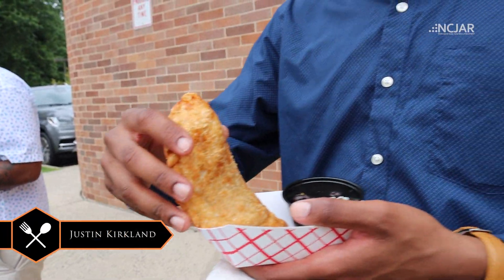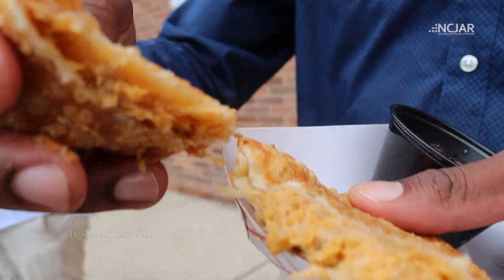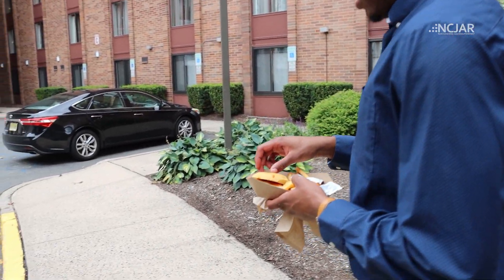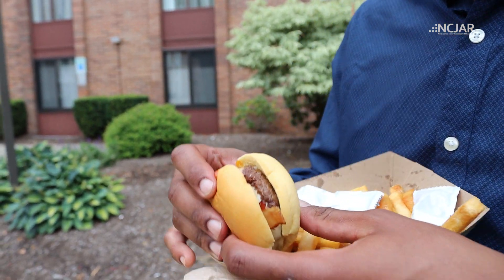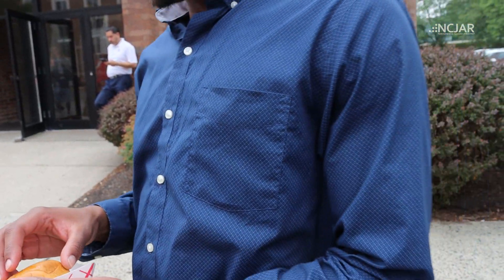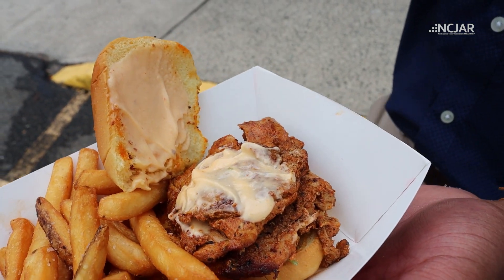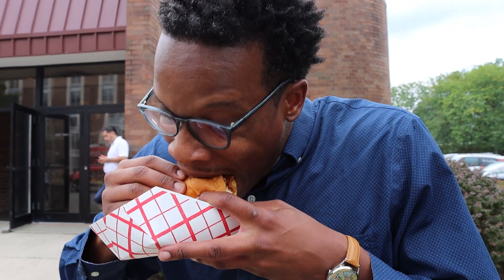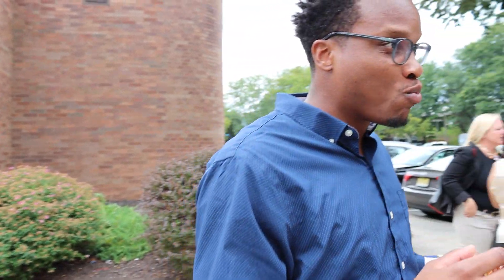NCJAR Realtor Food Review with Justin Kirkland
NCJAR's Content Coordinator and Bartender, Justin Kirkland, dives into the food trucks featured at NCJAR's Membership Appreciation Day & Food Truck Festival.  Featuring cuisine from food trucks such as The Empanada Guy, Angry Archies and Good Mood = Good Food.